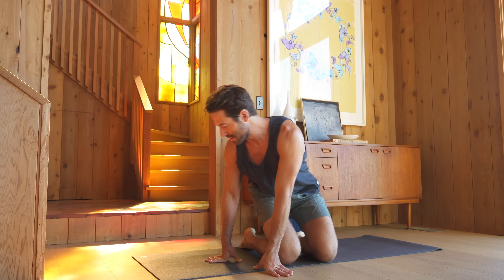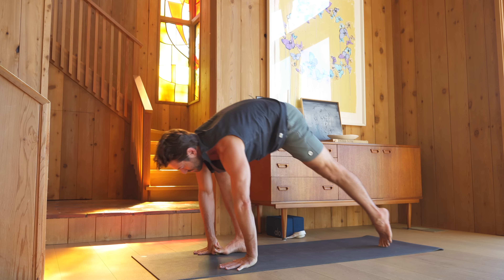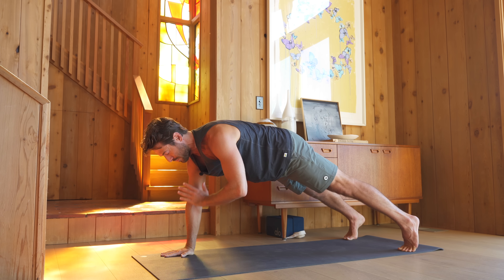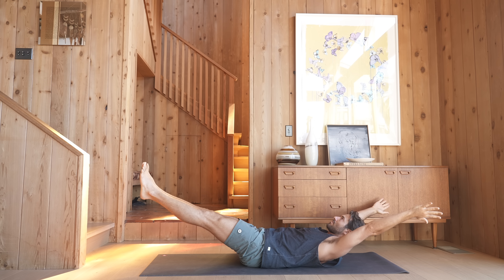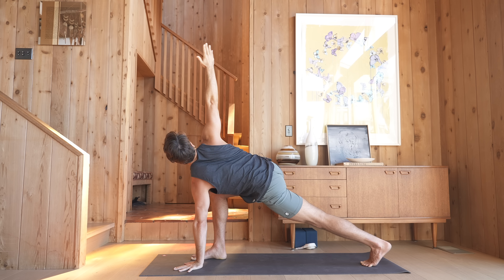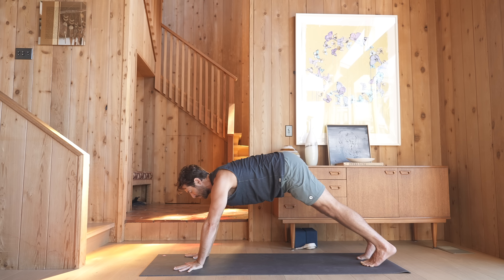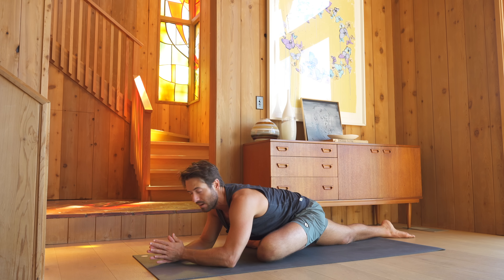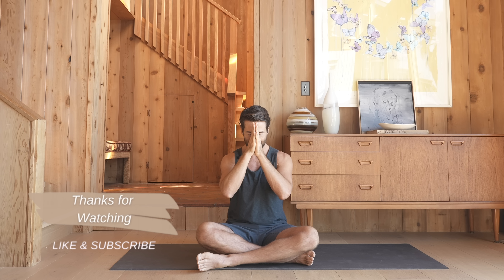30 MIN YOGA WORKOUT | Full body Strengthen & Stretch Flow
I hope you dig this 30 Minute yoga workout Class. This is a full body practice to help build sweat, build strength & flexibility, and feel your best.